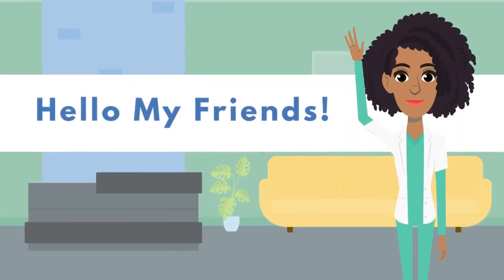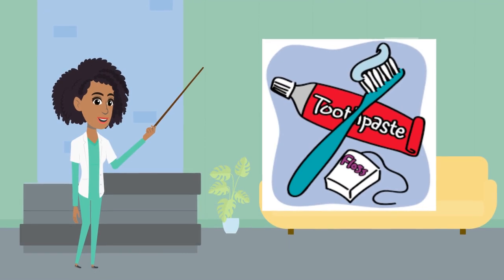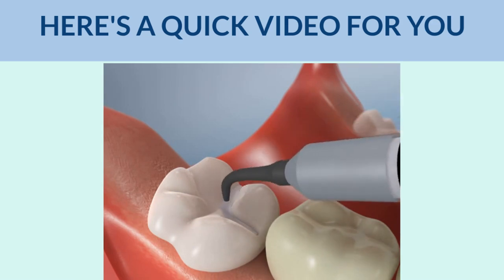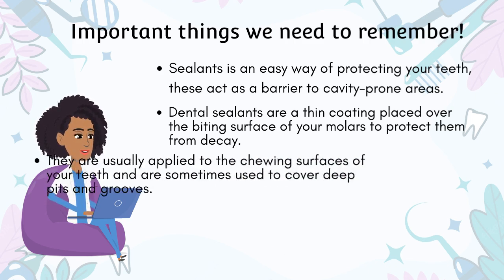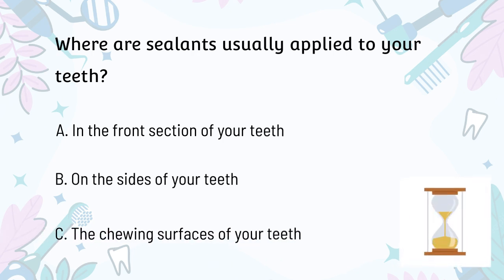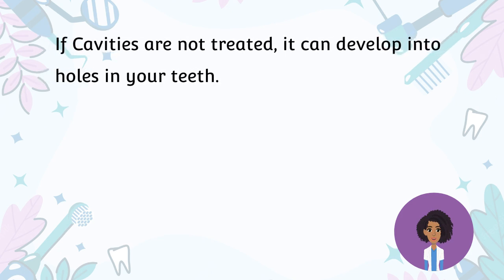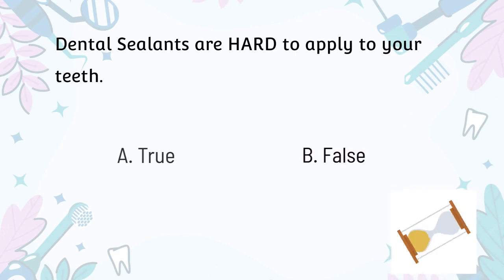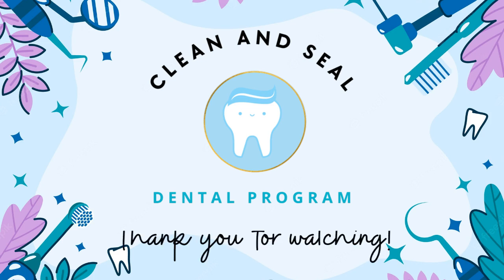What Are Dental Sealants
A dental sealant helps prevent future tooth decay. it forms a protective shield over each tooth's enamel.